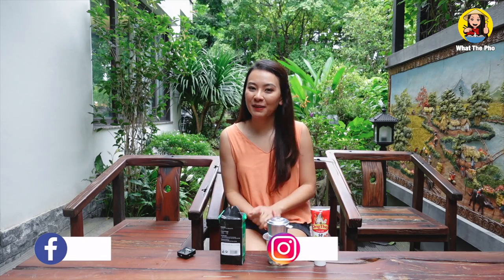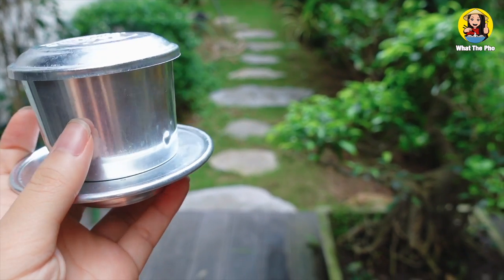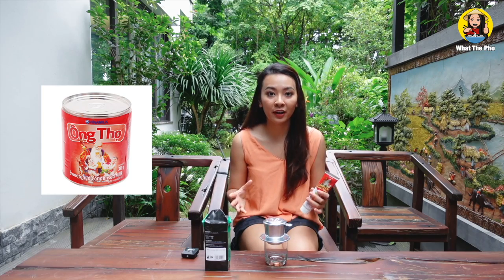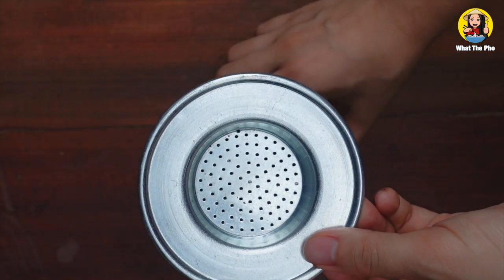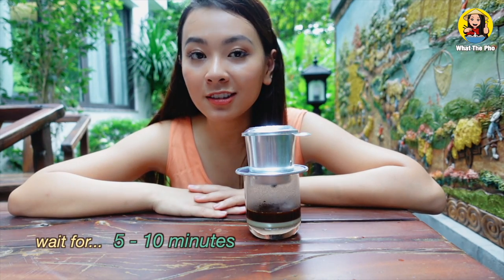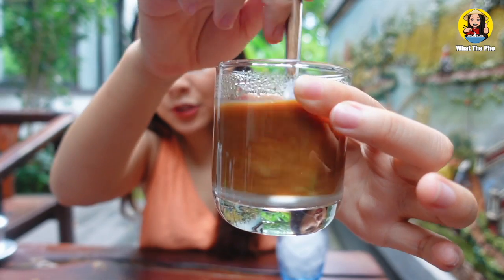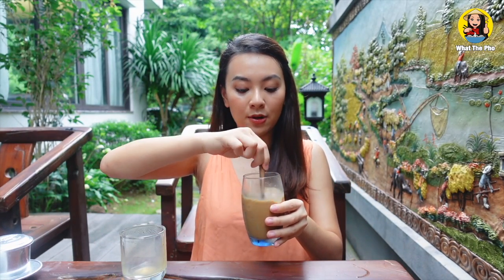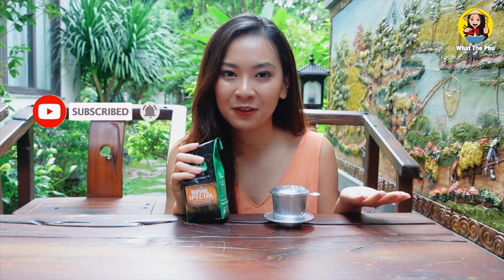How to Make Vietnamese Coffee? Giveaway | Cà Phê Sữa Đá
Today, I will show you how to make Vietnamese coffee (cafe sữa đá). It's very easy because you only need:
- 3 teaspoons of ground coffee (you can use Du Monde or Trung Nguyen coffee)
- 2 tablespoons of condensed milk (I used Longevity brand sữa ông thọ, you can adjust the sweet level if you want)

Cảm ơn bạn Thu Hà và Thuỳ Trang đã giúp mình làm phụ đề nhé!